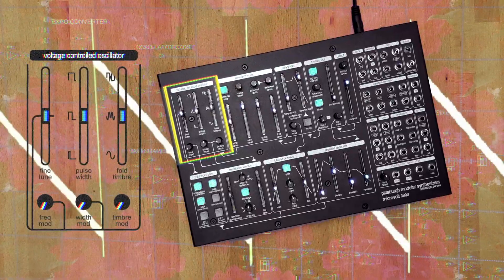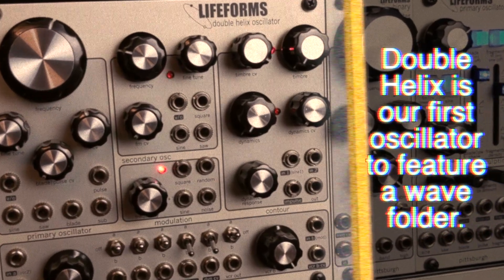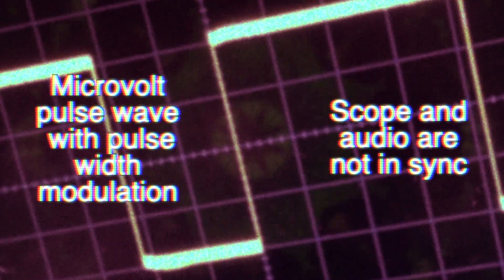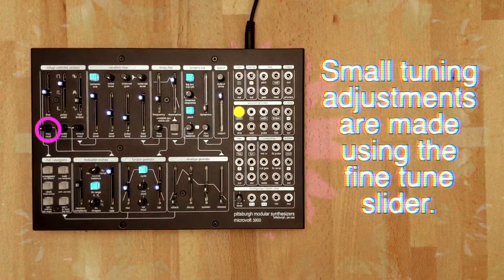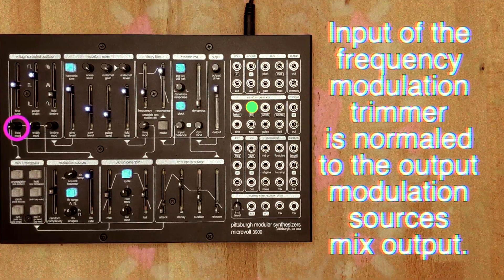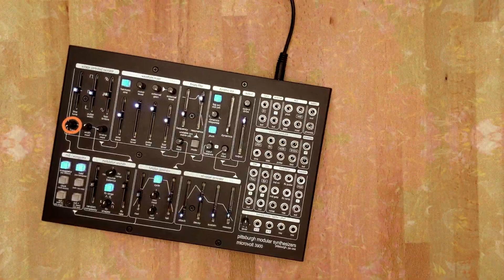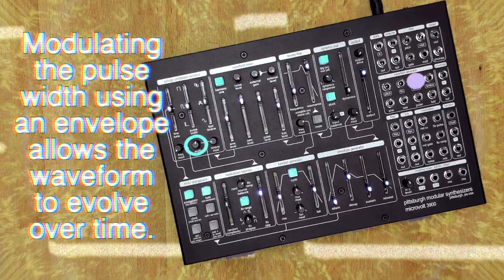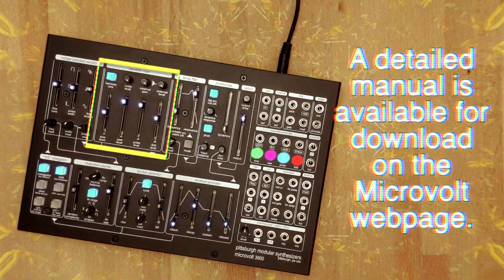Pittsburgh Modular Documentary Films Presents: Discovering the Microvolt Episode 2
The second episode in a series documenting the features and functionality of the Pittsburgh Modular Microvolt 3900. This episode is an overview of the oscillator and waveforms.